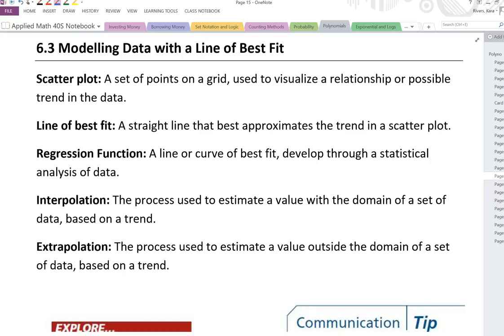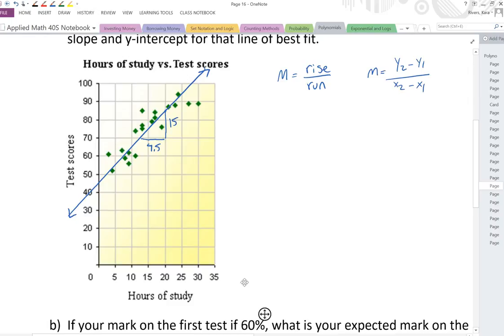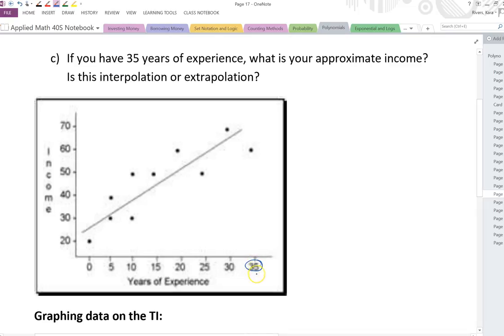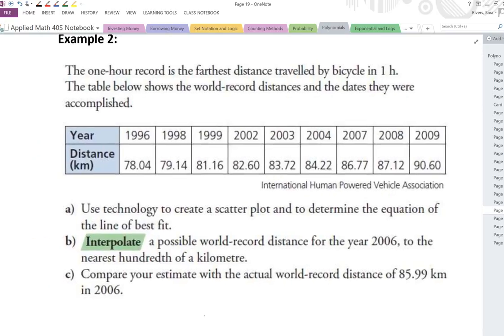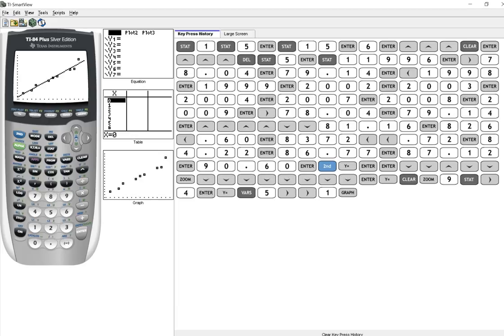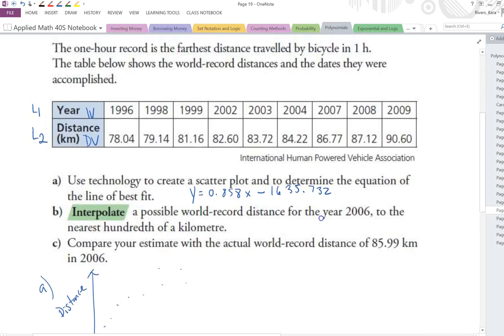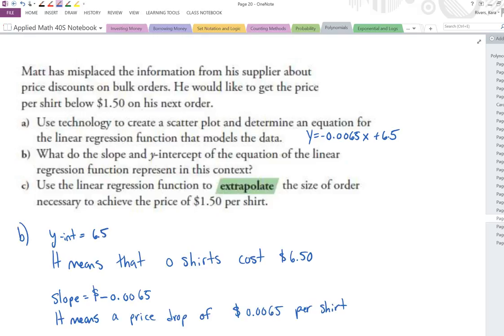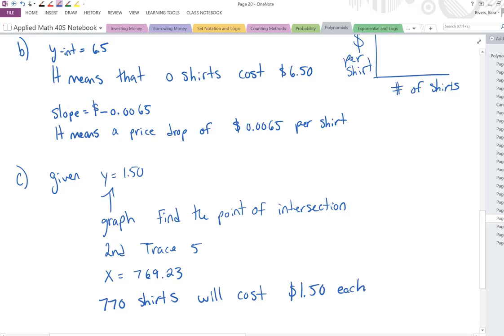6.3 Modelling Data with a line of Best Fit